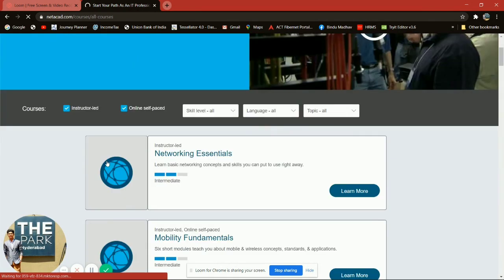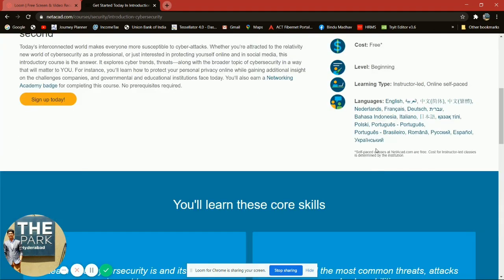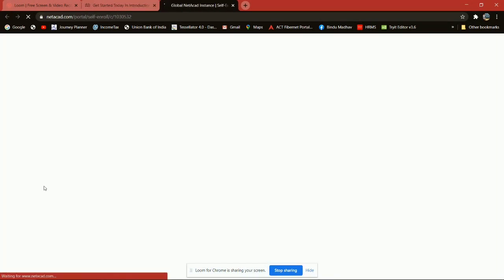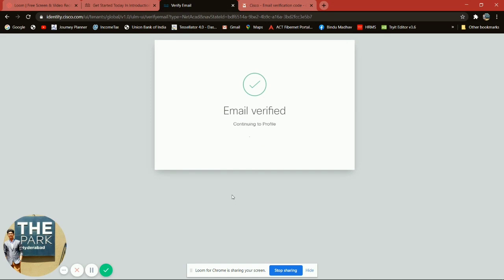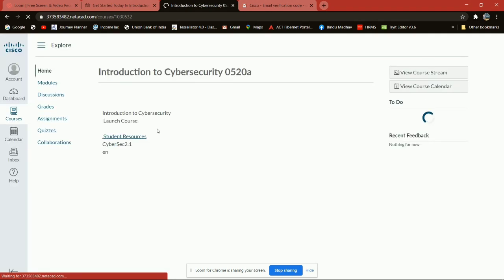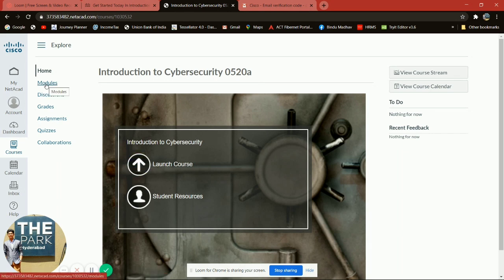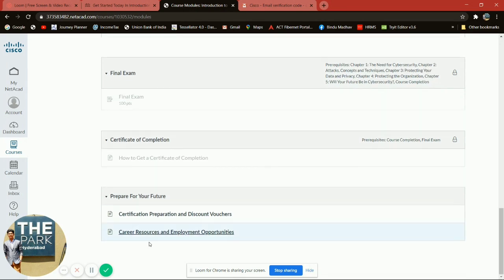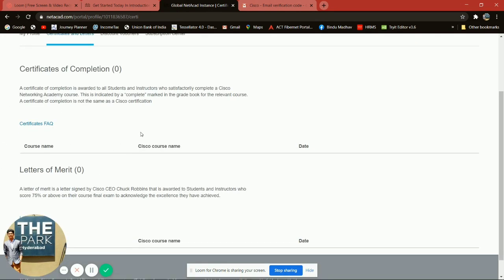Free Courses By Cisco with Certificate| Cyber Security| IOT| Linux Systems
Get Your Certificate from Cisco within 1 hour.